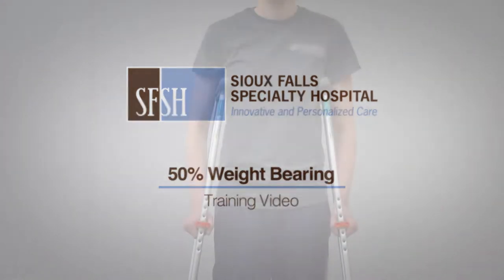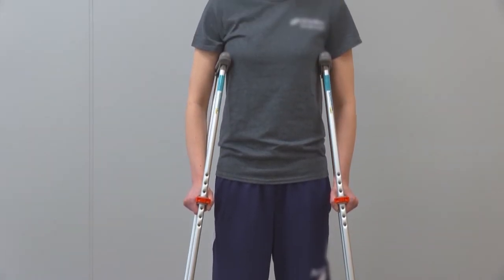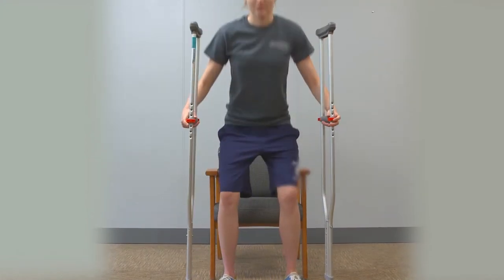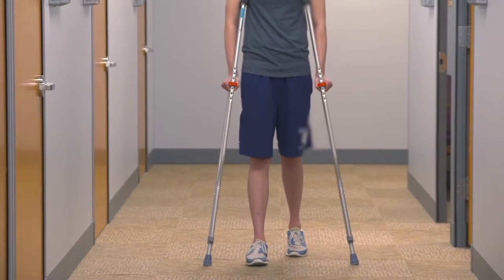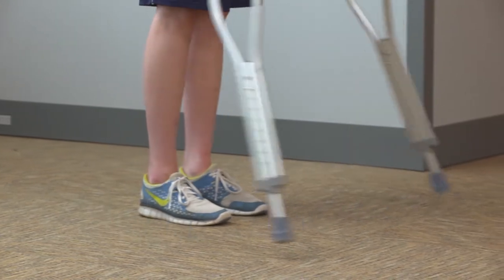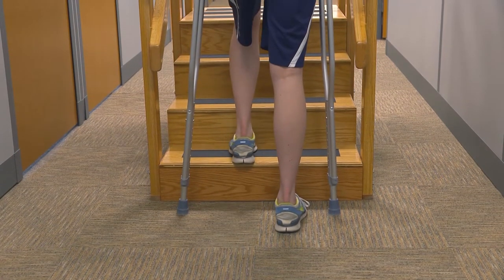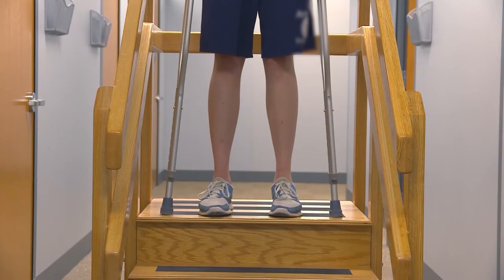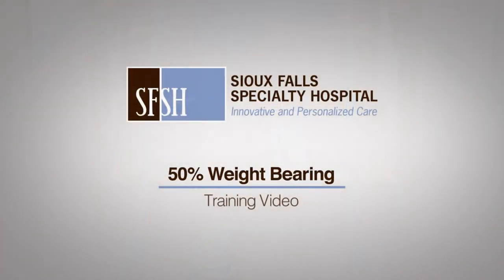Crutch Teaching: 50% Weight Bearing